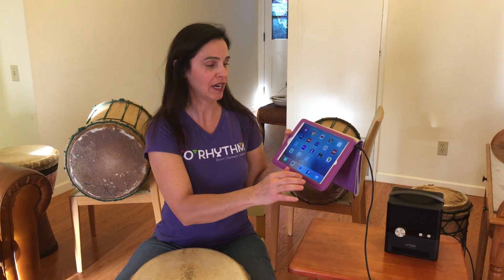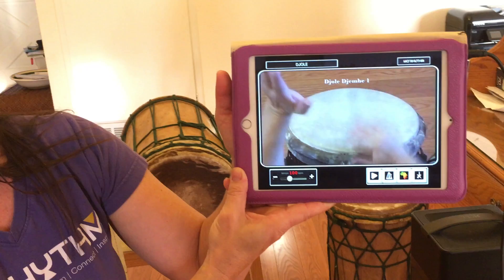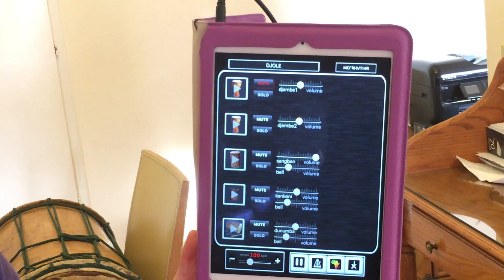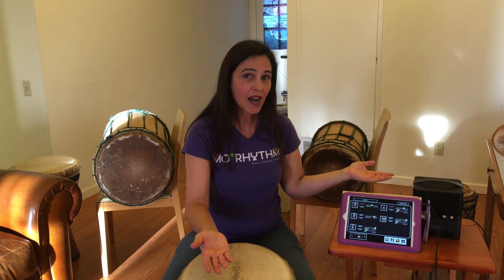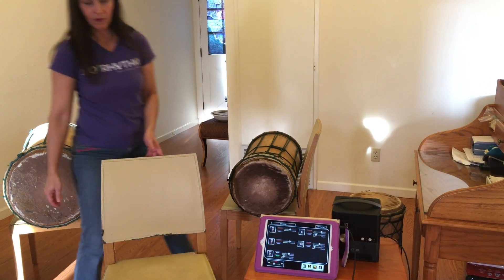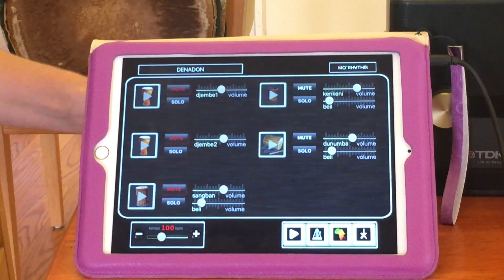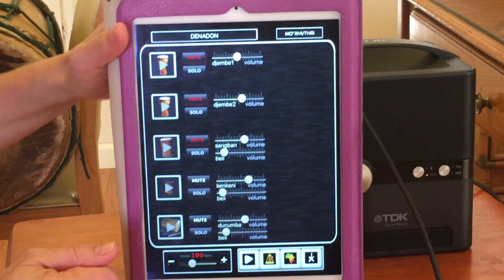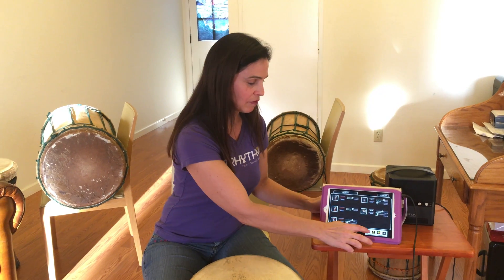MoRhythm-Africa App Tutorial, v. 1.0/1.1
Monette Marino gives a demonstration on how to use her App to practice and learn West African Djembe & Dunun rhythms. New features and rhythms will added to future updates. Currently available on iOS devices only (including new Apple TV).  Android version will be available in Summer 2016.